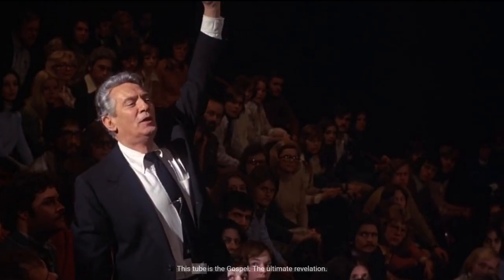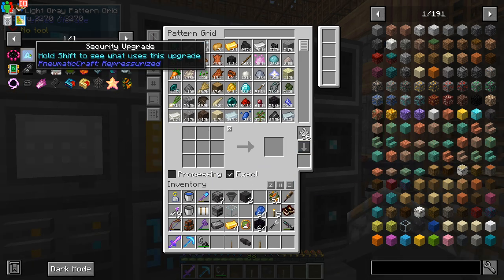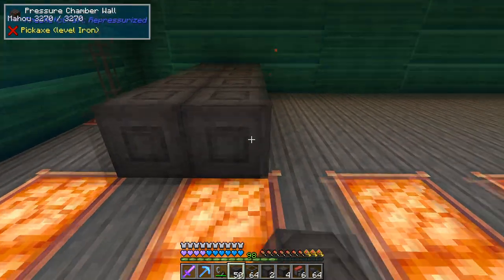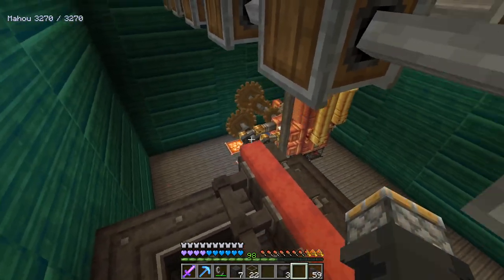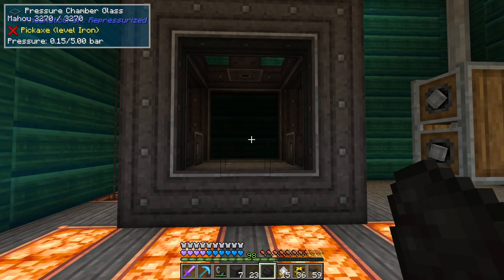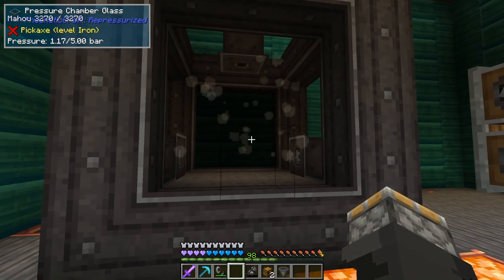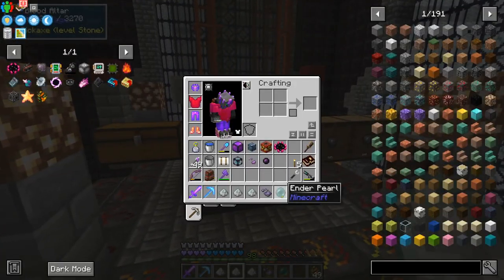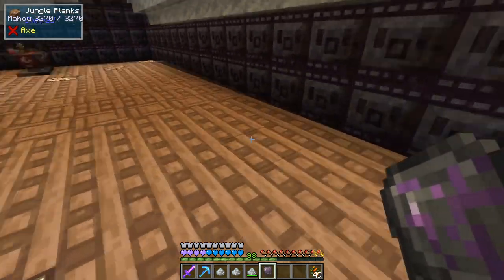Using Pressure Chamber To Make Pulsating Black Hole - ATM7 Ep 33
In episode 33 of a Let's Play Series of All The Mods 7 modpack for Minecraft 1.18.2 How to setup a Pressure Chamber from PneumaticCraft: Repressurized. Using Air Compressors to Pressurize the Pressure Chamber in order to craft Pulsating Black Hole which is needed to craft the ATM Star. Also show how to make Infinity Nuke, and Sigil of Suppression from Blood Magic. These parts along with others inside of the 5x5x5 Pressure Chamber when pressurized to 4.9 bars make the Pulsating Black Hole. Enjoy!!